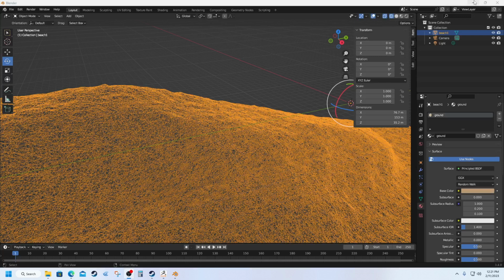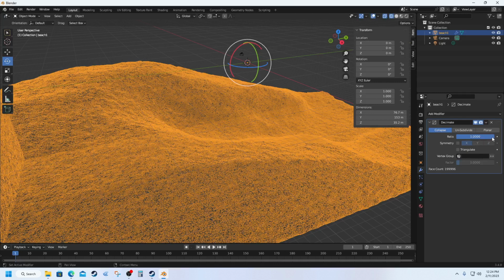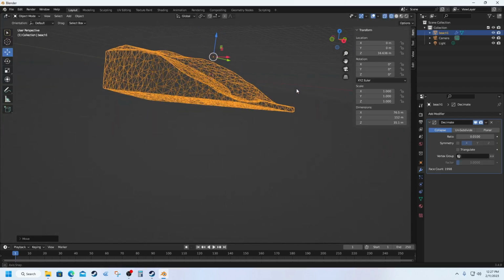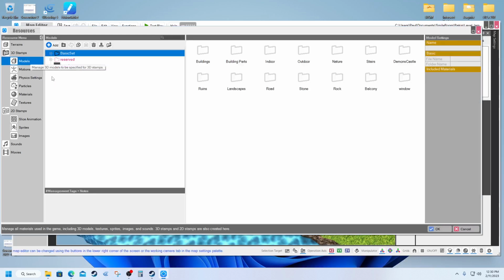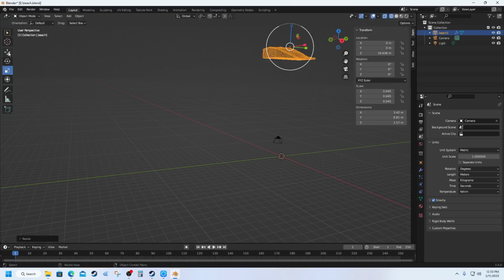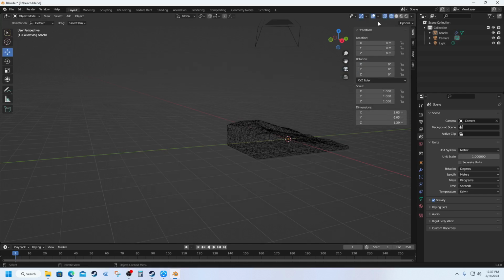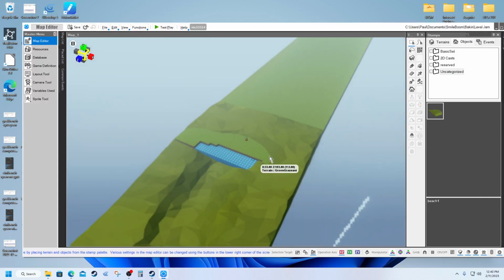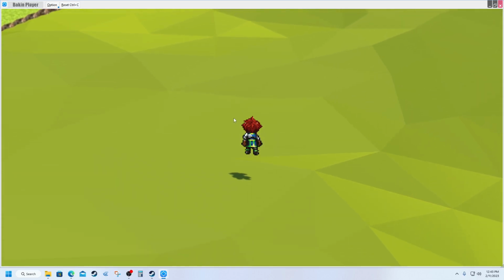Dev Log 2 ash's Level Jam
I show you how the animated grass turned out. And using formz and Blender lets make a beach for our level.